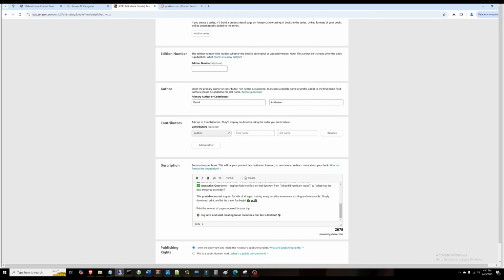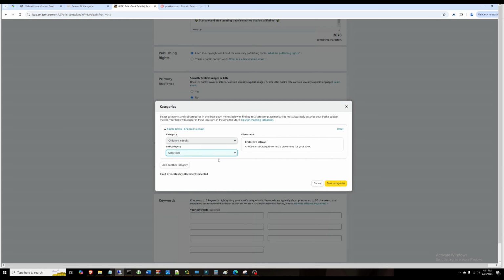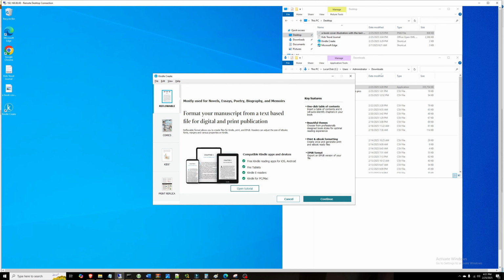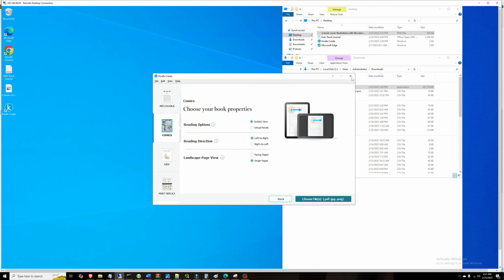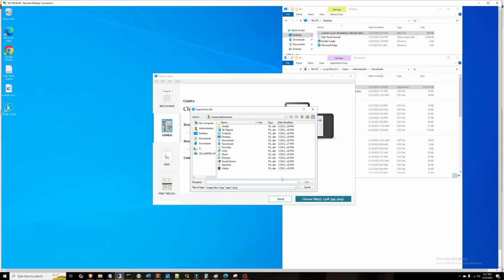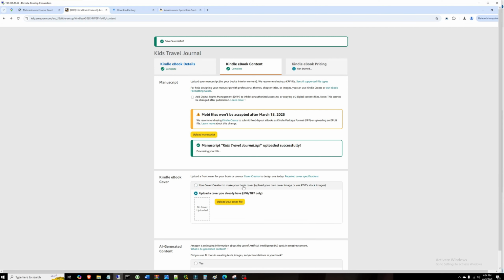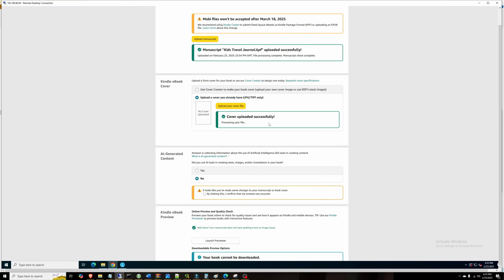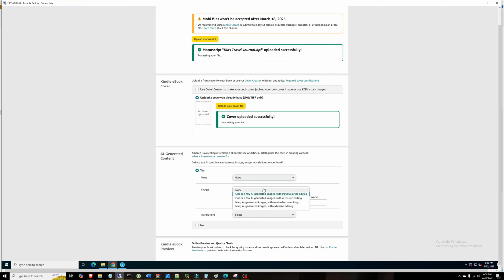How to use upload an ebook onto amazon kdp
This guide is the process on how to upload an ebook onto amazon KDP.  This is a low content travel journal I made for kids that I had to use kindle create to assemble my kdp book due to it not having any words so I show that process as well.